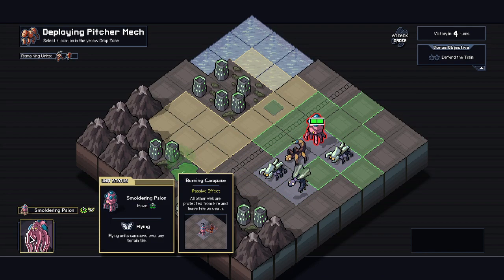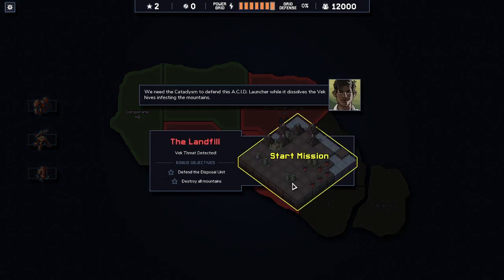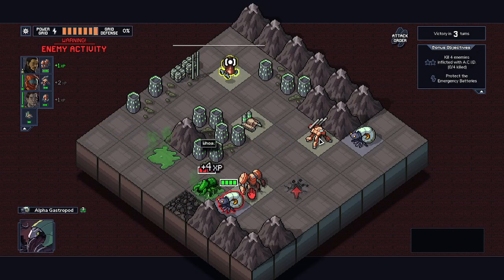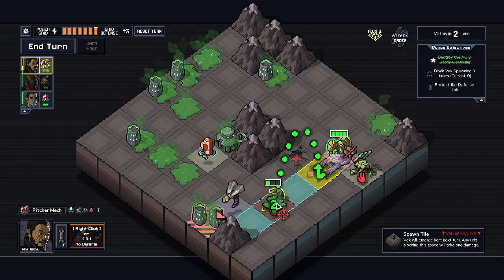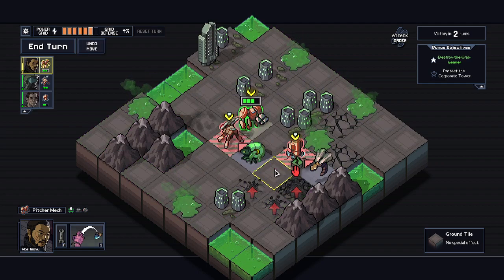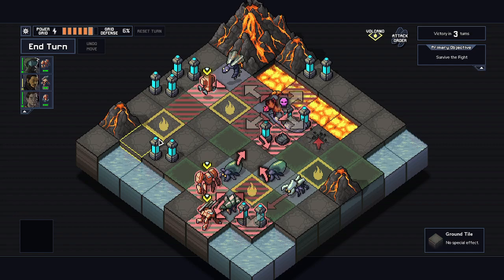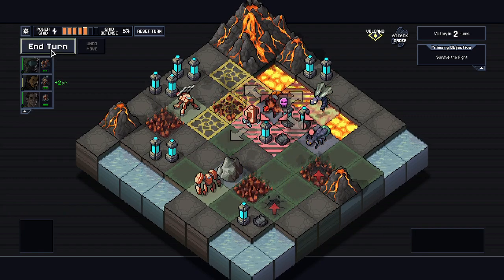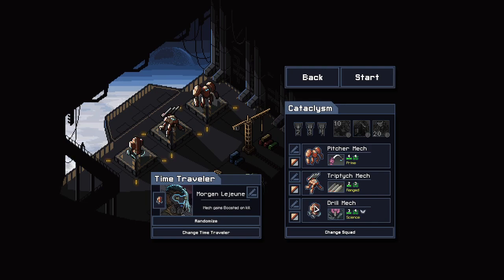Into The Breach Unfair Mode - Well I guess the Volcano is Indeed Unfair!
Son of a.